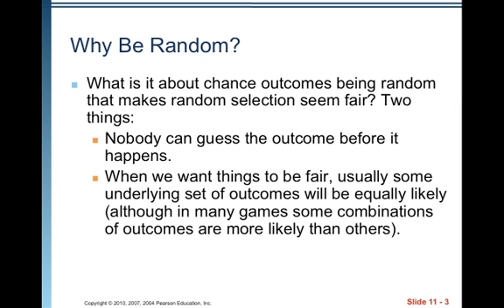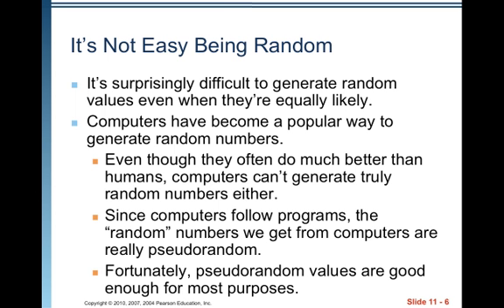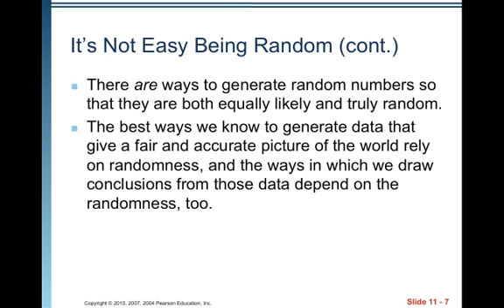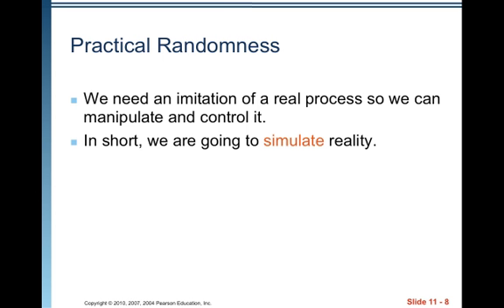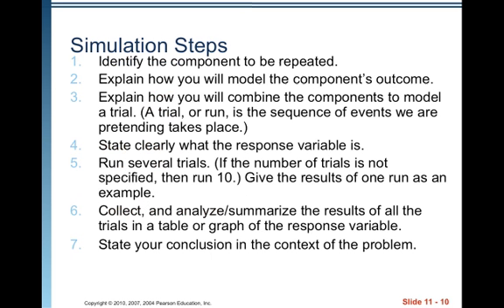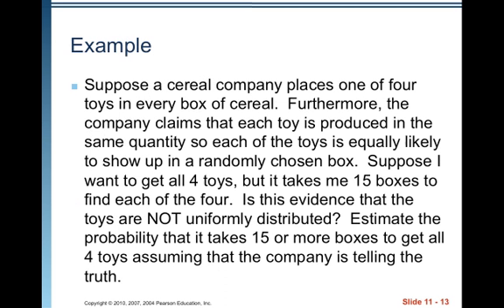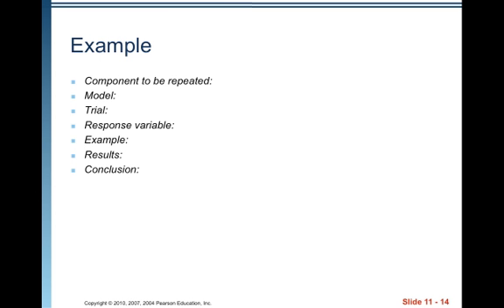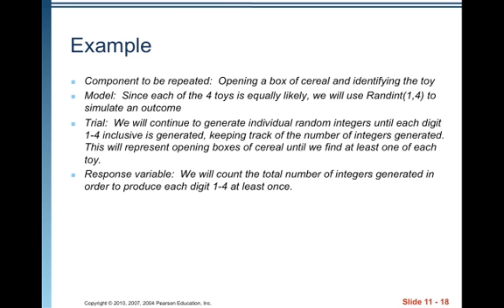AP Stat Ch 11 Video Simulations.mp4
Table of Contents:

00:08 -
00:11 - Chapter 11
00:17 - Why Be Random?
00:38 - Why Be Random? (cont.)
01:02 - Why Be Random? (cont.)
01:19 - It's Not Easy Being Random
01:49 - It's Not Easy Being Random (cont.)
02:48 - Practical Randomness
03:11 - A Simulation
03:58 - Simulation Steps
05:32 - What Can Go Wrong?
06:42 - What have we learned?
07:29 - Example
08:13 - Example
08:21 - Example
08:33 - Example
08:50 - Example
09:11 - Example
09:29 - Example
09:48 - Example
09:57 - Example